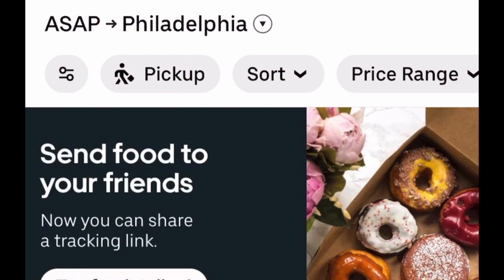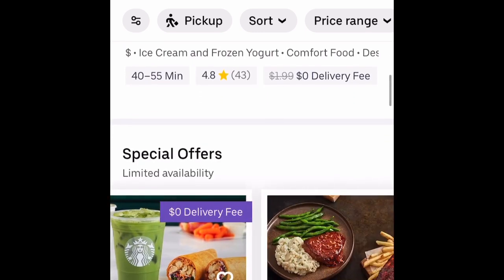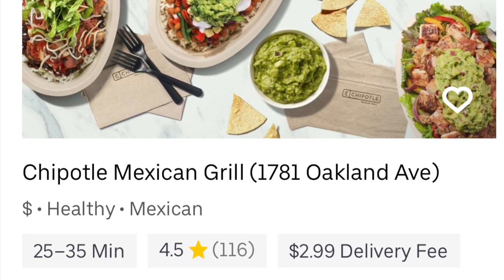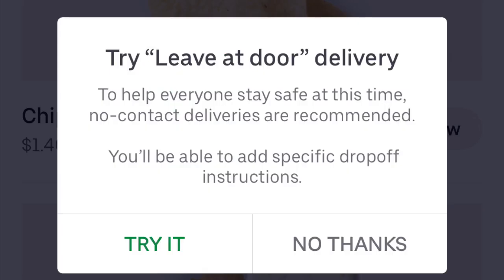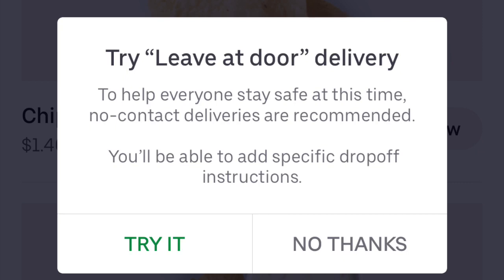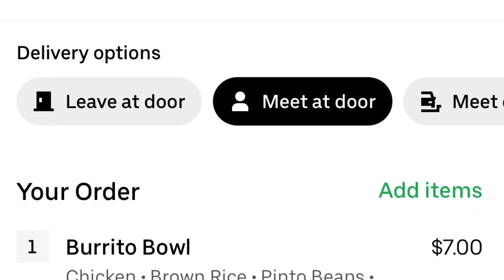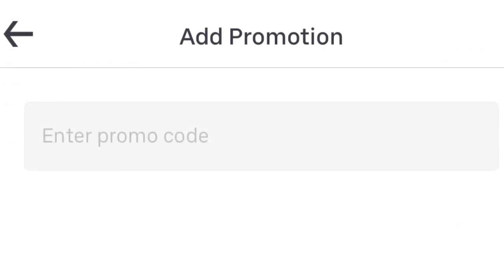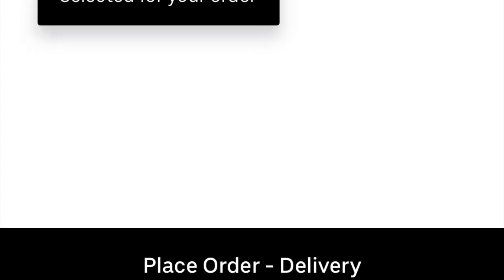How to Use UberEATS + Code for CHEAP Food